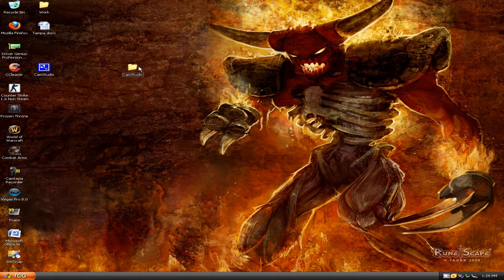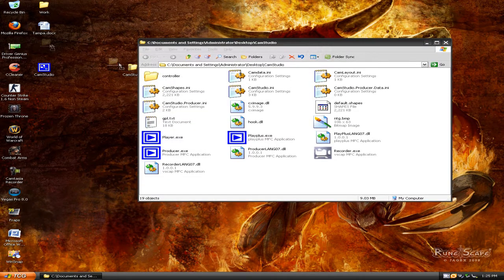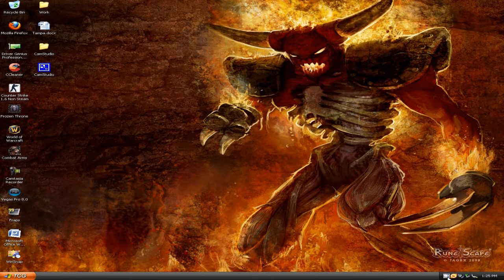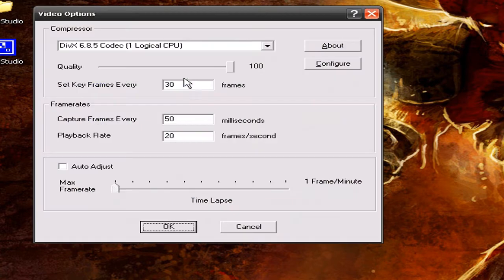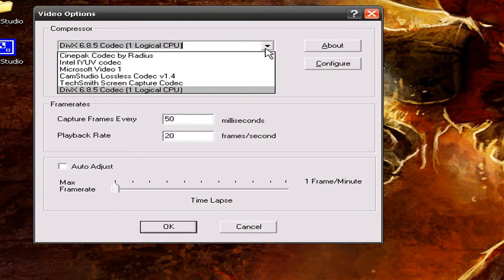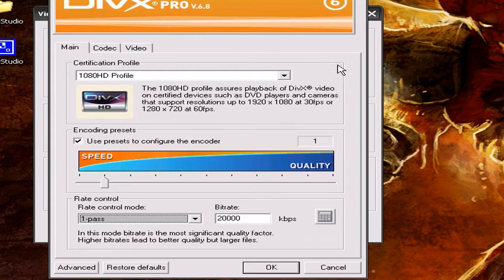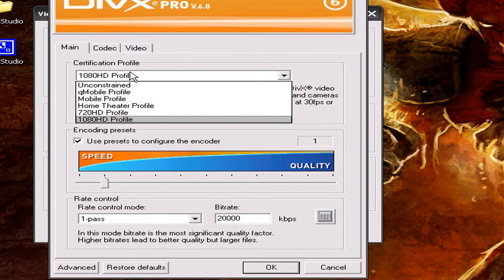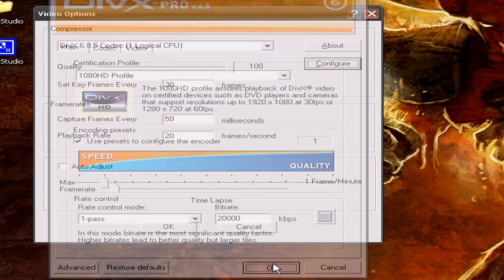How to record/make youtube videos with the best setting for camstudio.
Hi, in this video im going to show you how you can make videos for youtube with a screen recorder and show you the best camstudio recording settings.

(If you don't want the whole pack make sure to uncheck everything but the codec when you go to install)

The written guide is on my gaming blog and my main blog!